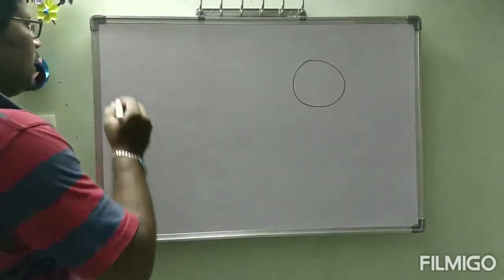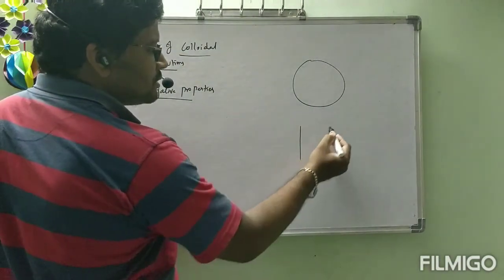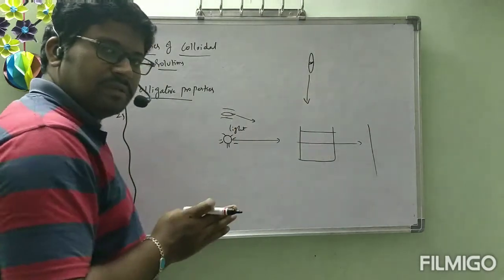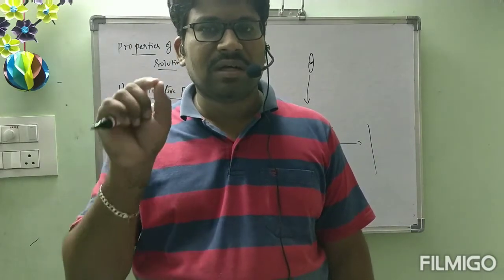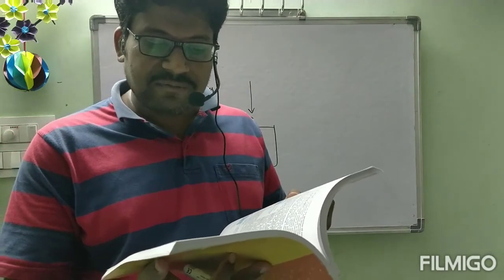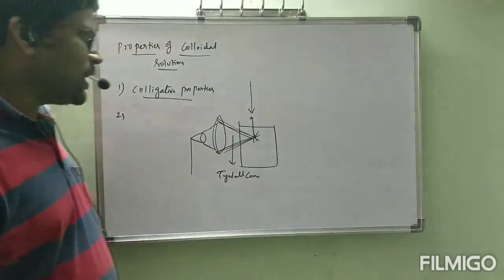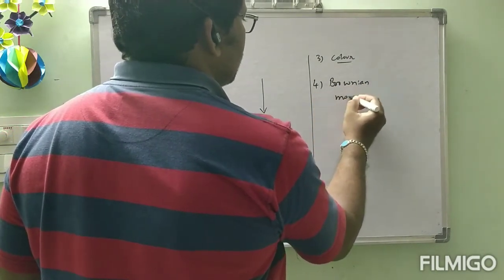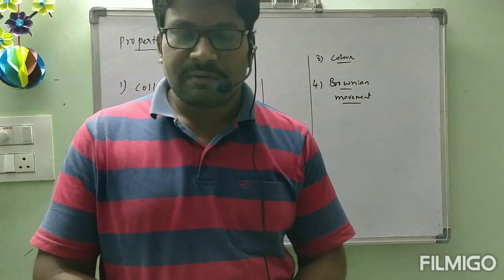Class 12 Chapter 5 part 6